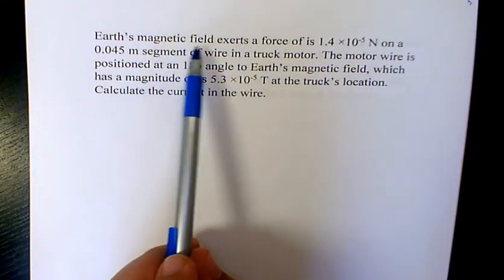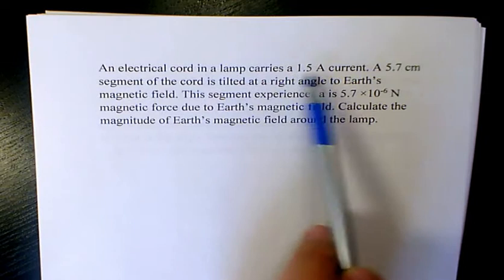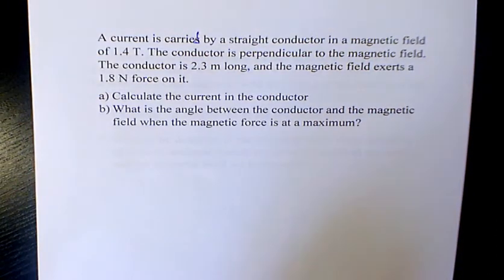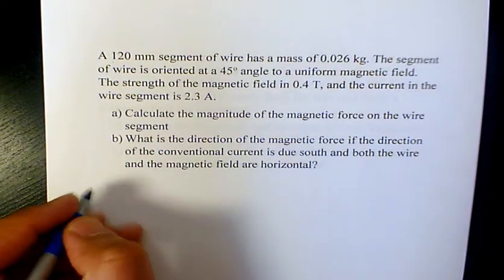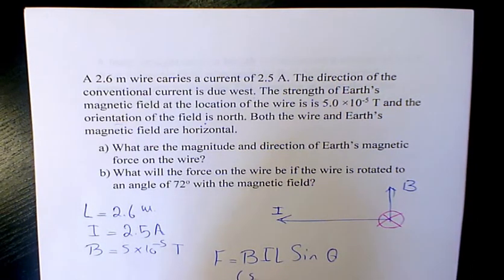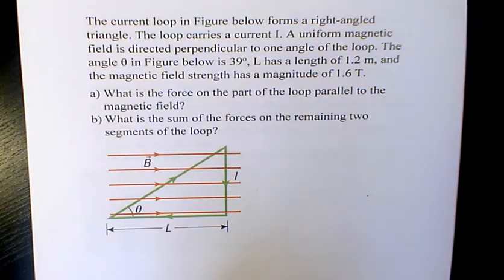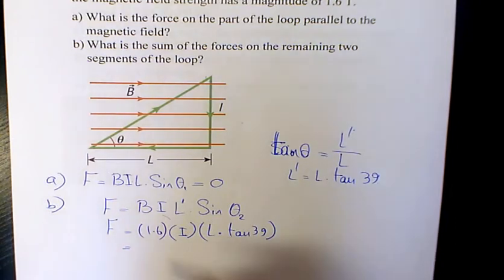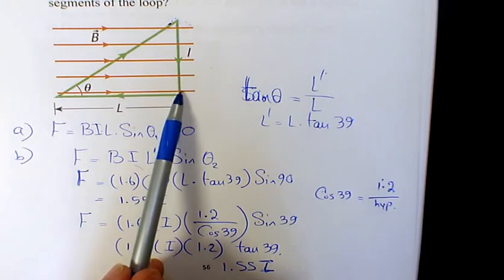Magnetic Field of Current carrying wire explained, Magnetism, part 44